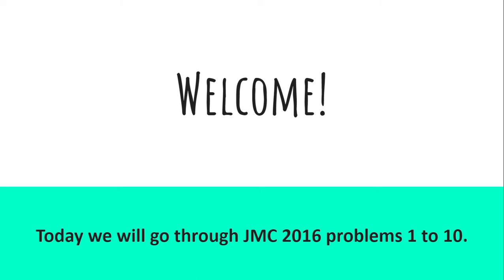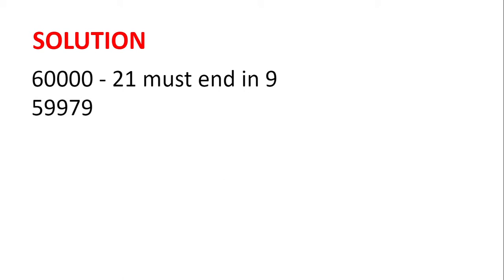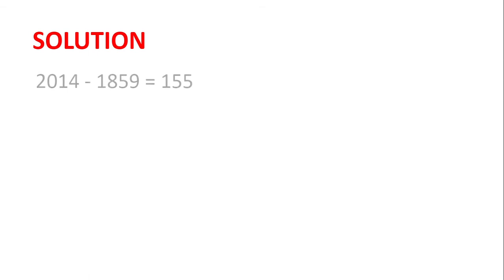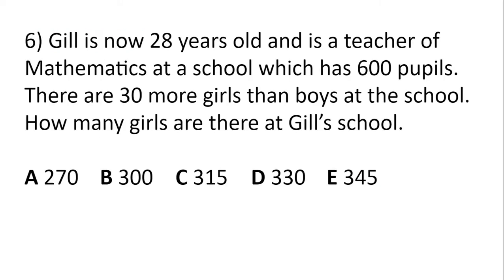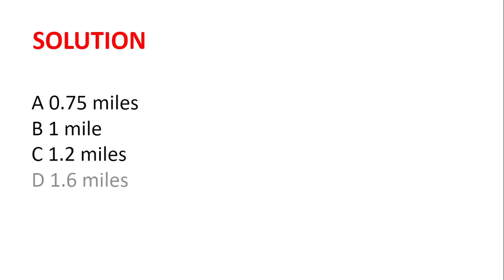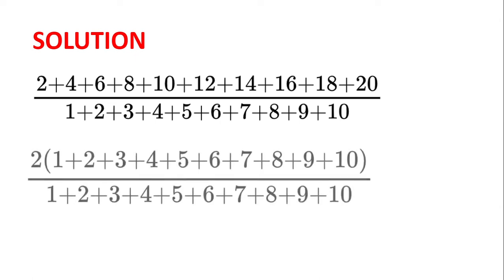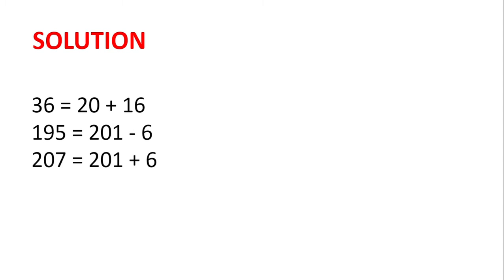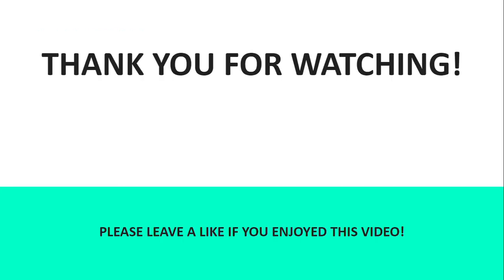UKMT Junior Maths Challenge 2016 | Q1 to Q10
Welcome! In this video, we will go through the UKMT JMC, questions 1 to 10. Hope you like the video, the following questions will be out soon.

00:00 - Intro
00:11 - Q1
00:46 - Q2
01:23 - Q3
02:00 - Q4
02:49 - Q5
03:29 - Q6
04:24 - Q7
05:24 - Q8
06:18 - Q9
07:14 - Q10
08:09 - Outro